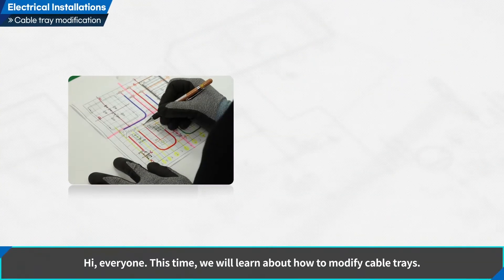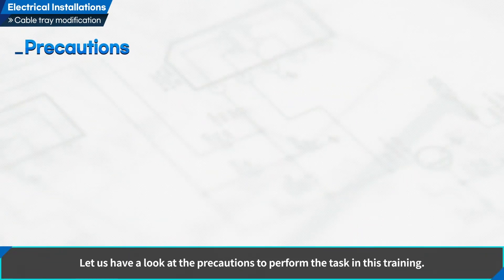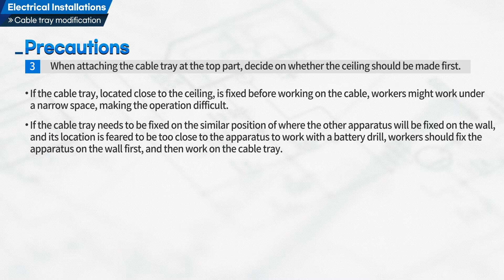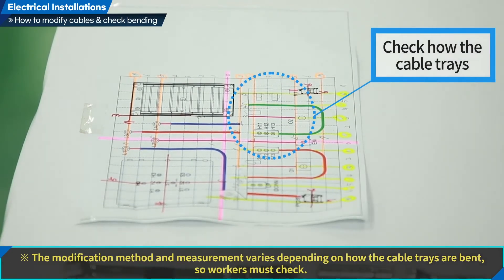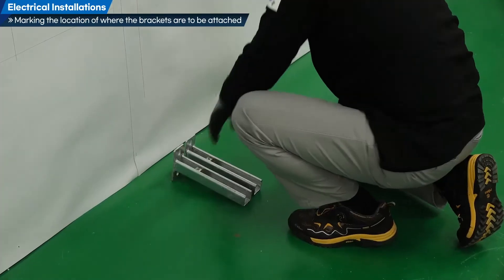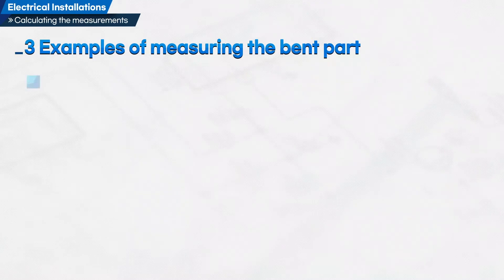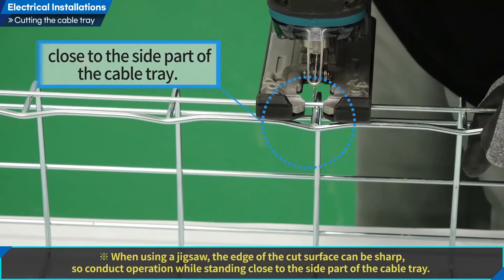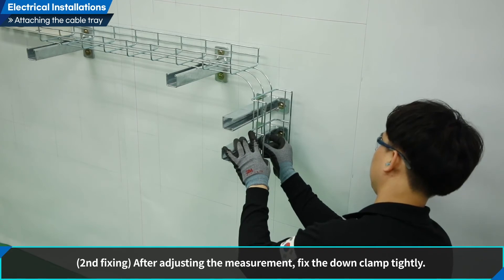(Eng Ver.)WorldSkills Electrical Installations 03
Cable tray modification 00:00

00:28 Introduction

00:42 Main focus of the task
        Supplies
        Protective equipment
        Precautions

03:30 Performing tasks
03:48 (1) How to modify cables & check bending
04:29 (2) Marking the location of where the brackets are to be attached
06:32 (3) Calculating the measurement
07:55 (4) Cutting the cable tray
09:05 (5) Bending the cable tray
09:17 (6) Attaching the cable tray

10:15 Key points summary